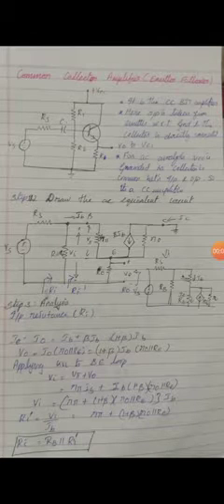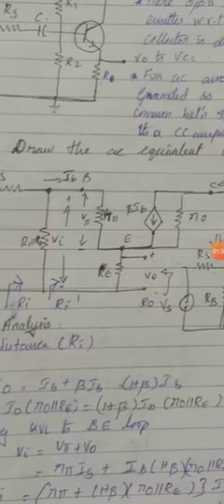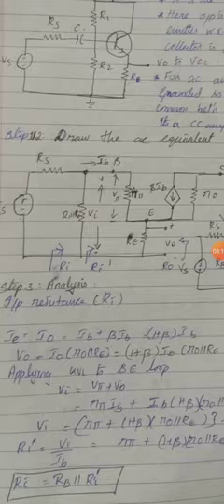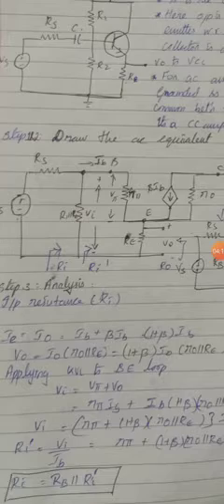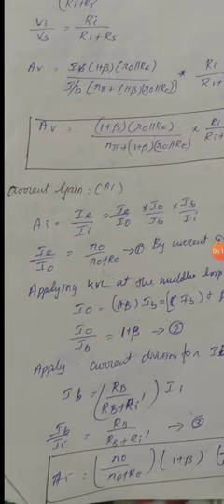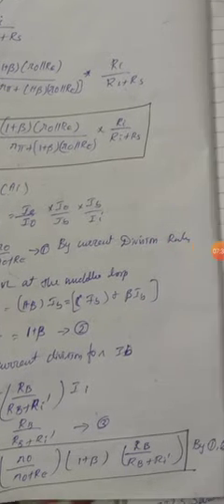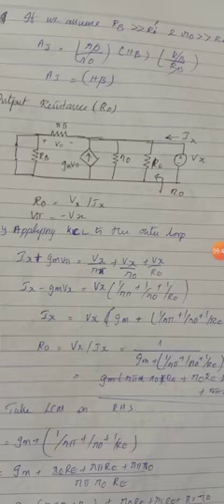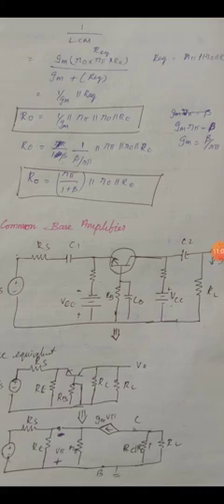EC I, Unit -2, CE AMPLIFIER AC ANALYSIS